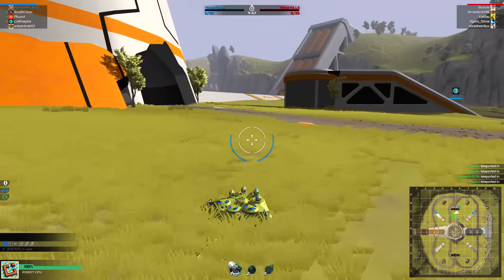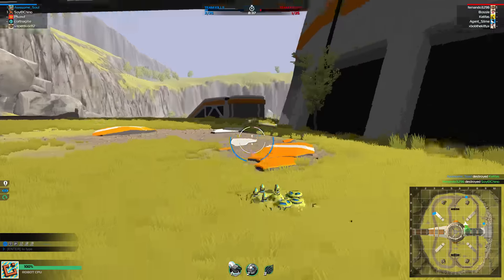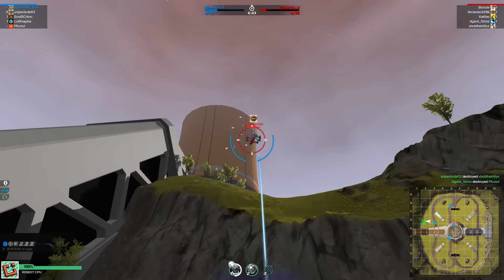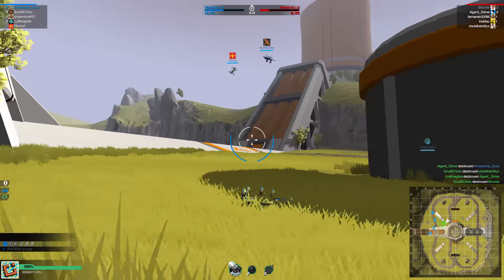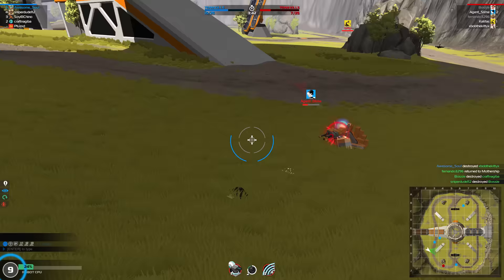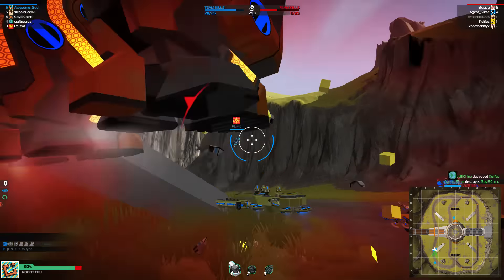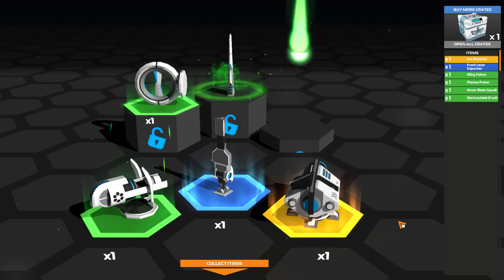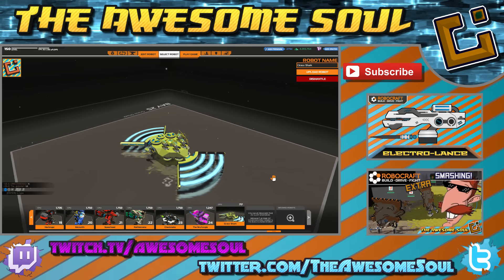Robocraft (EP 270) Grass Shark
* Plays Jaws Theme * ... please don't sue me...